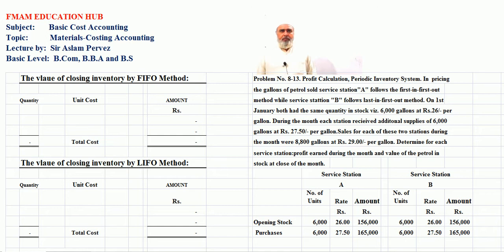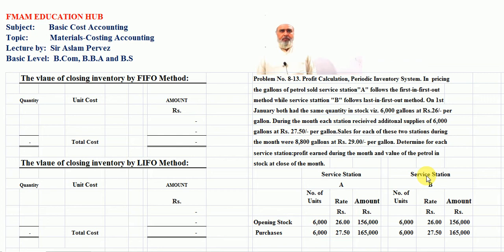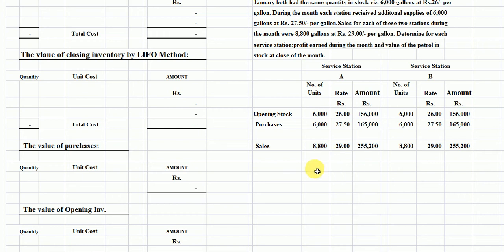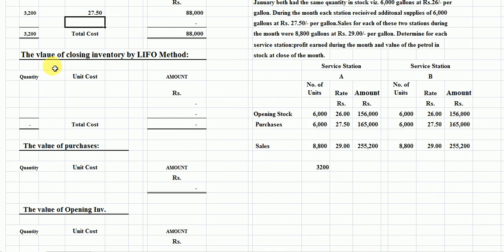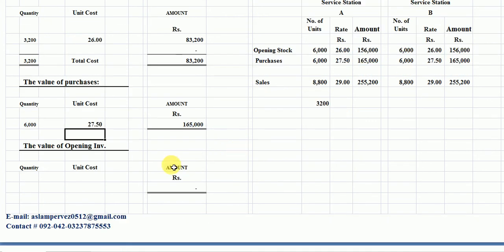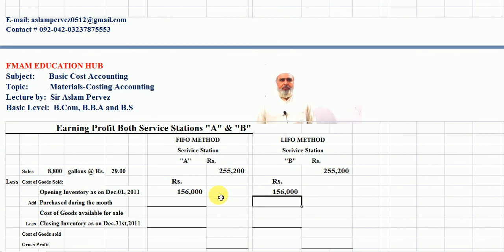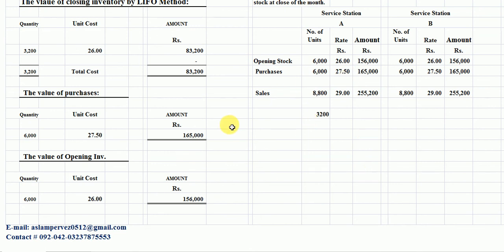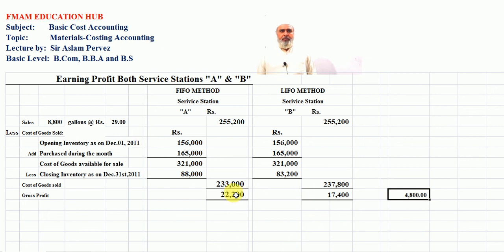COST ACCOUNTING- Ch. NO.08- Problem # 8-13 (Materials-costing & Accounting) Lect.: Sir Aslam Pervez.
In this video, we are preparing the Perpetual Inventory Cards for costing & accounting materials. There are two methods used to record materials like as First in First out Method and Last in First out Method. As well as it we also find the cost of goods sold, and Gross profit with Average Cost Method. Sir Aslam Pervez